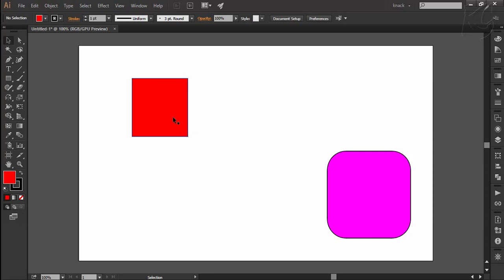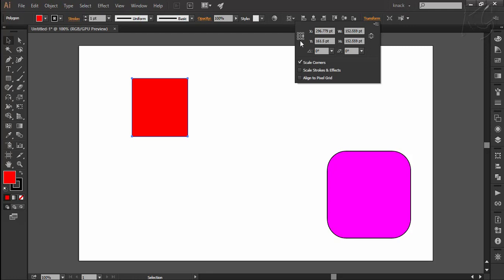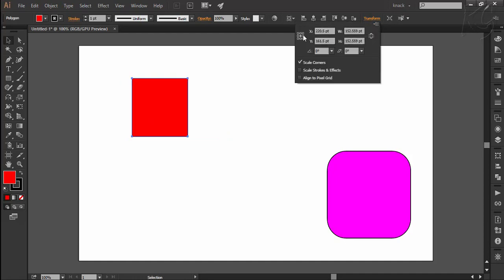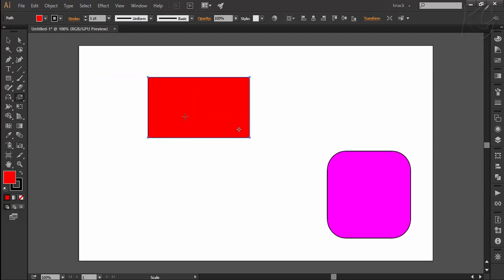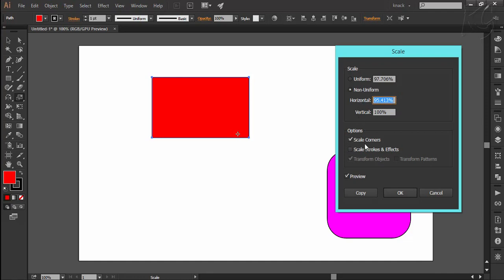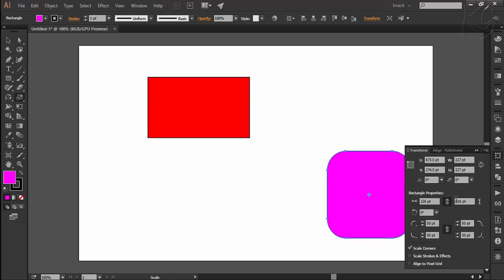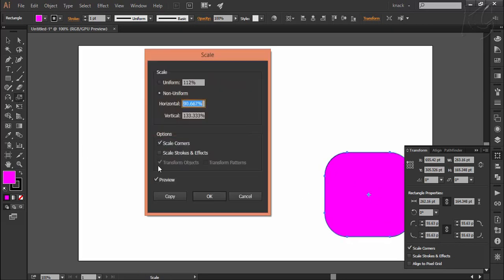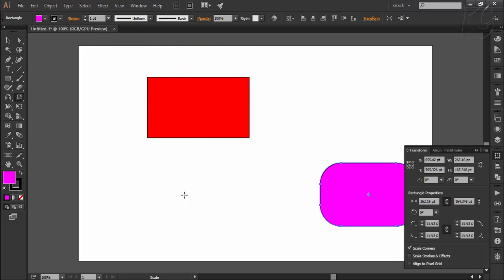Adobe Illustrator CC Tutorial | Transform tools – Scaling Shapes C8-E4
In this tutorial, we will discuss the Scale Tool of Adobe Illustrator CC. Scaling the shapes is one of the five transform functions which also includes moving, rotating, reflecting and shearing. All other types of transform functions are explained in other four videos. You can check out the playlist to explore them.

Presented By:
Avinash